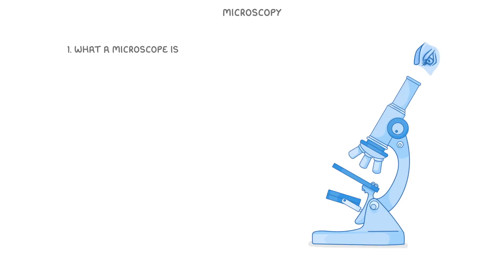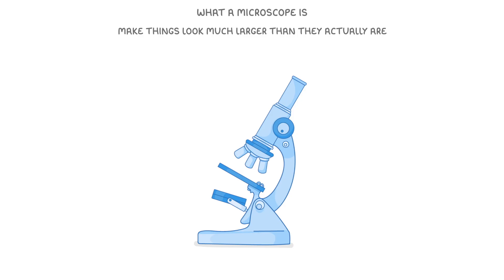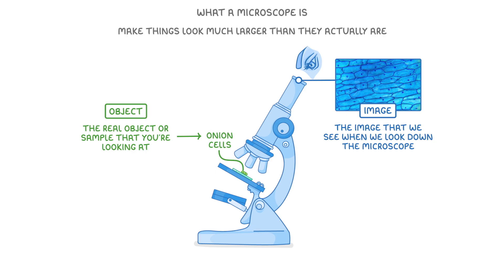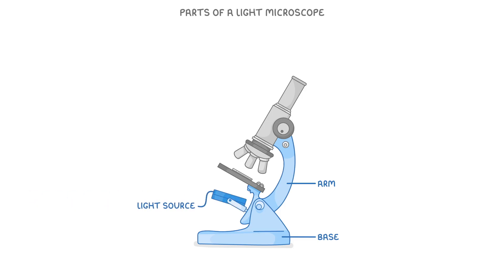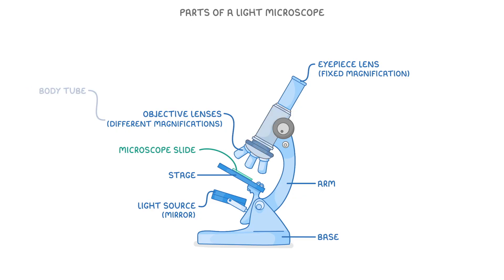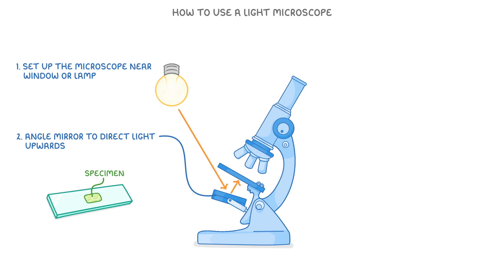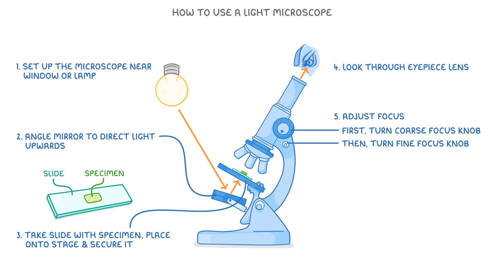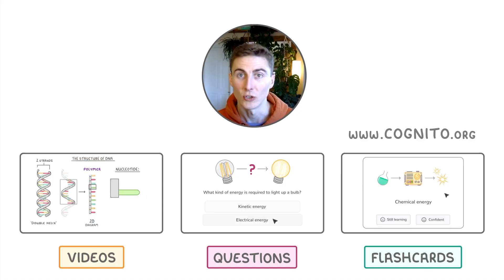Parts of a Microscope & How to Use a Microscope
*** WHAT'S COVERED ***
1. The purpose and function of a microscope.
2. Key terminology used in microscopy.
    * The definitions of object, image, and magnification.
3. The components of a light microscope.
    * An overview of the structural parts, including the base, arm, and stage.
    * An explanation of the optical parts, such as the eyepiece lens, objective lenses, and focusing knobs.
4. A step-by-step guide on how to use a light microscope.
    * Preparing the microscope and the specimen slide.
    * The process of focusing on a specimen.
    * How to change magnification to view more detail.

*** CHAPTERS ***
0:00 Introduction
0:31 What is a Microscope?
0:56 Object vs Image
1:36 What is Magnification?
1:58 Parts of a Light Microscope
2:59 How to Use a Light Microscope